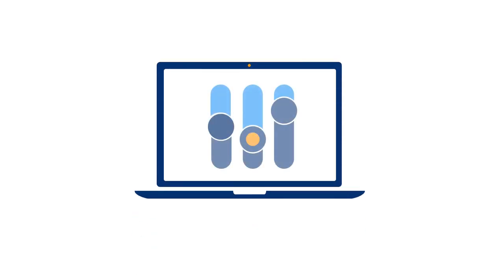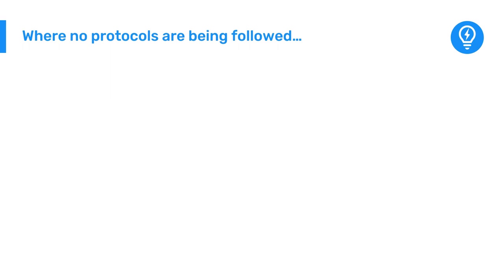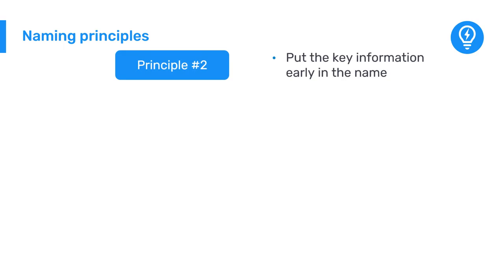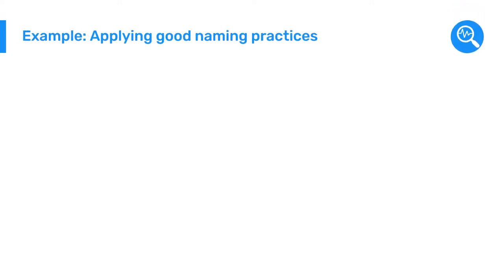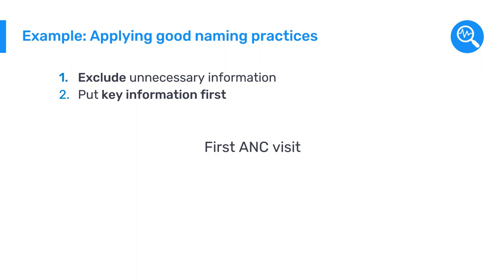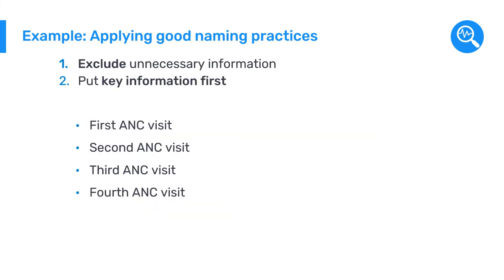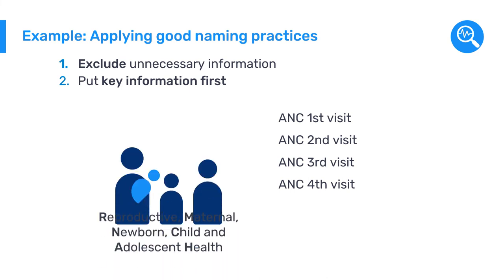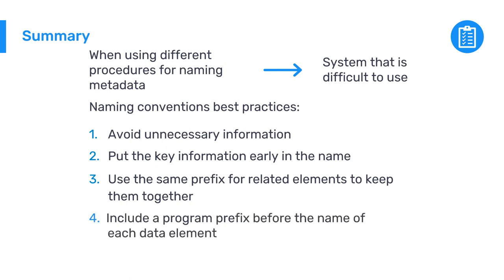4.1.2 Naming conventions [Part 1 of 3]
A general guideline when creating metadata in DHIS2 is to use a consistent design approach to help ensure that data elements and indicators can effectively be used for analysis. It is essential to keep the usability of the system in mind. Using naming conventions can support this by making these items easier to recognize and find. When different users in a DHIS2 system use different ways of naming data elements and other metadata, the result is often a system that is difficult to navigate and cluttered. This video will introduce a few essential naming principles that will help keep your metadata organized.